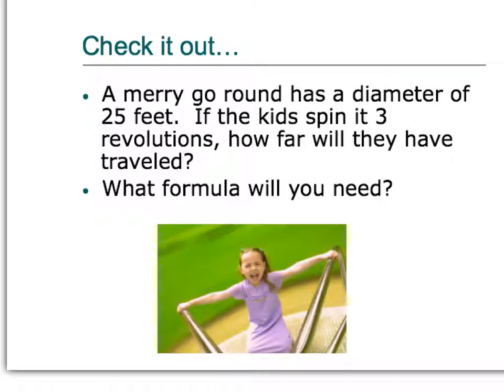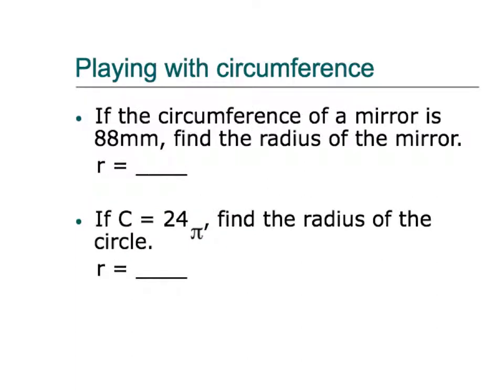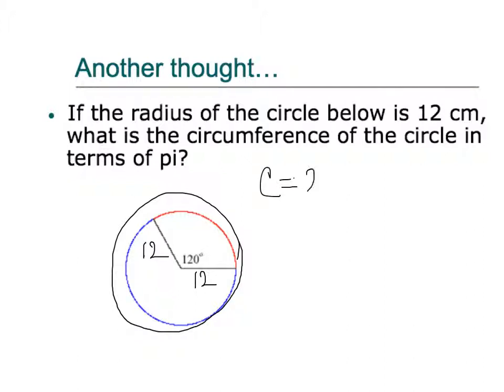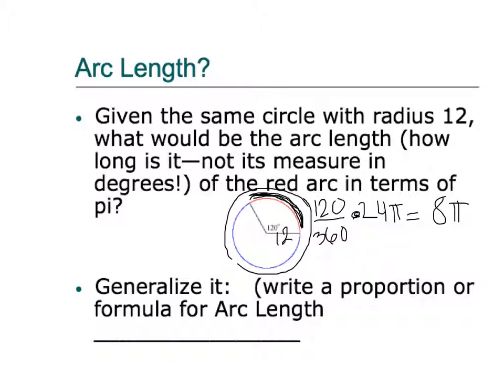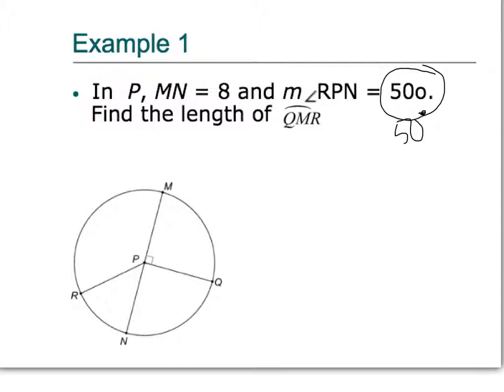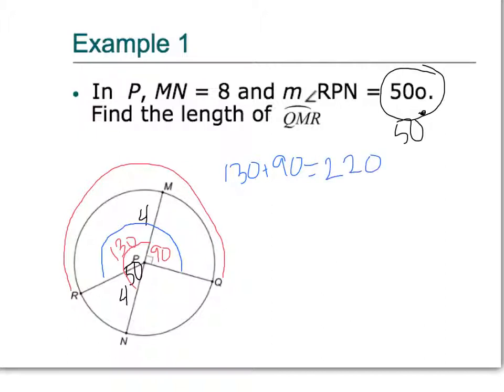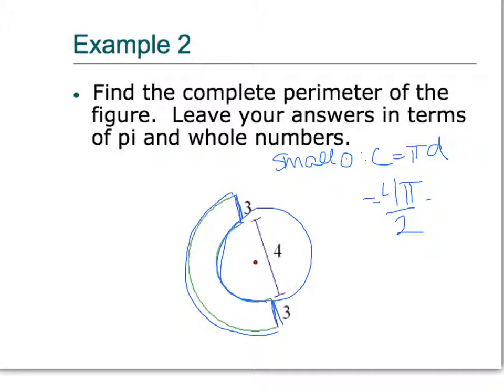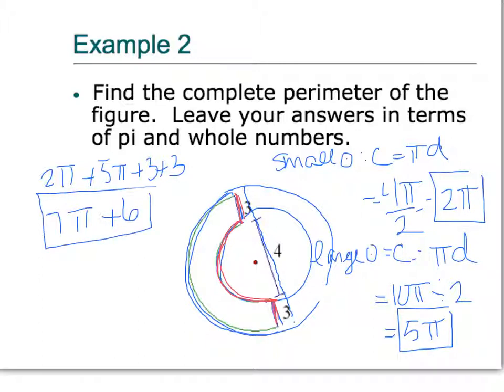10 9 Instructional Video